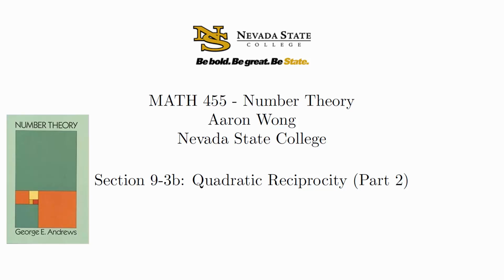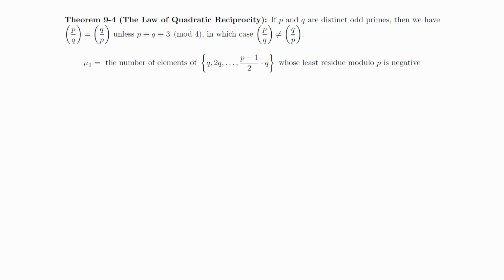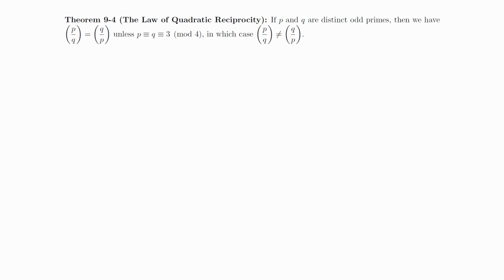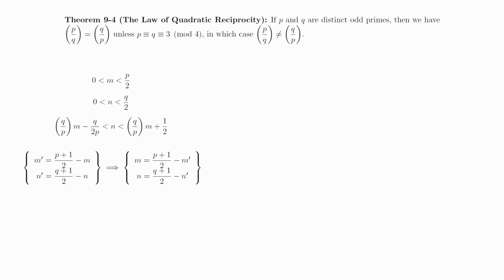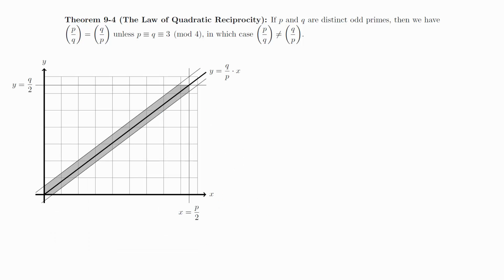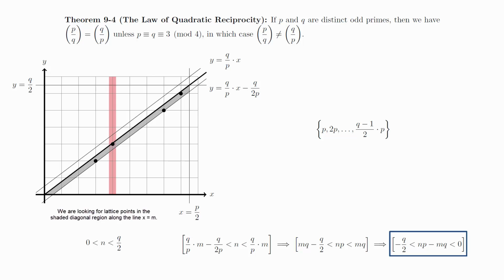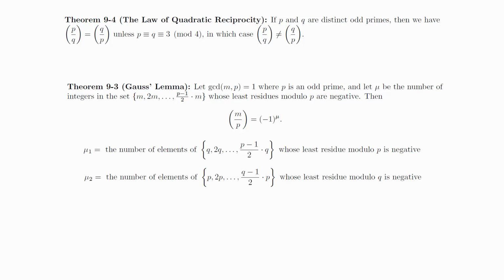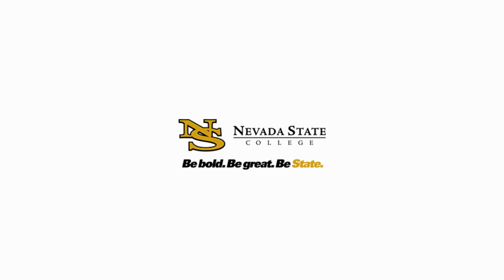9 3b Quadratic Reciprocity Part 2